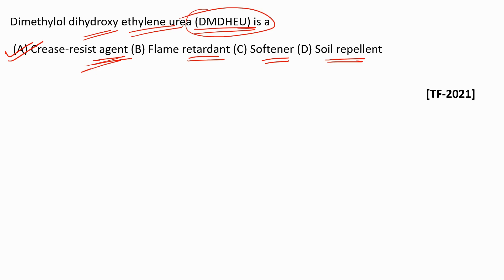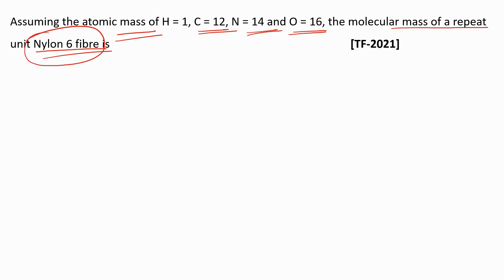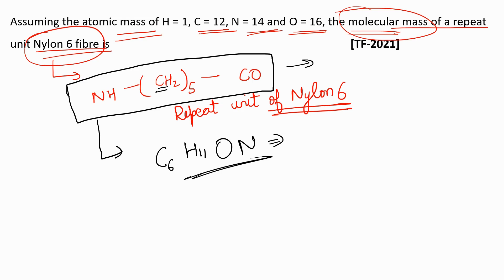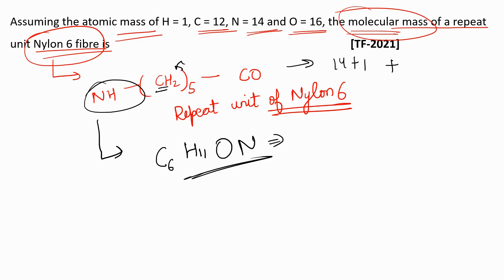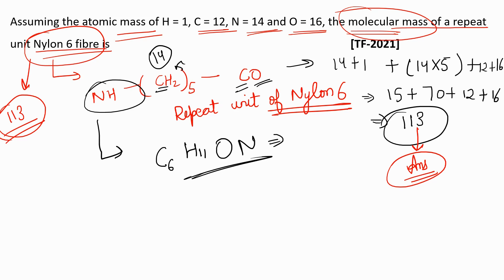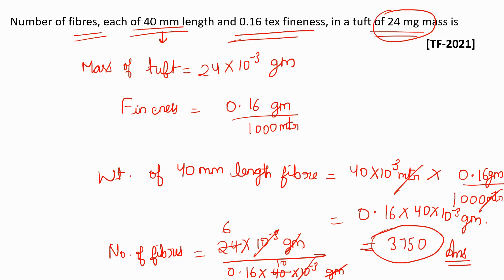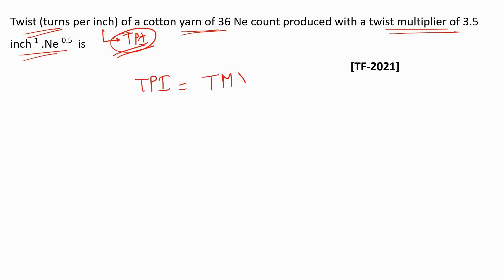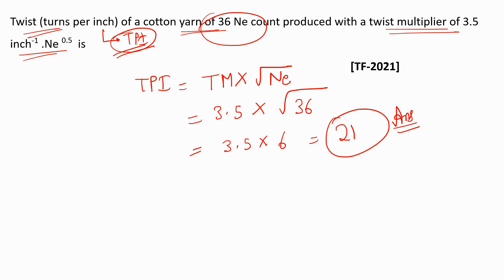Gate 2021 Solved Paper | Part 2 Textile Engineering | GATE Textile and Fibre Engineering TF 2021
In this video, I have discussed GATE previous year 2022 paper complete solutions.

To join the full course,

Or join the telegram group to join the full course especially for working professionals